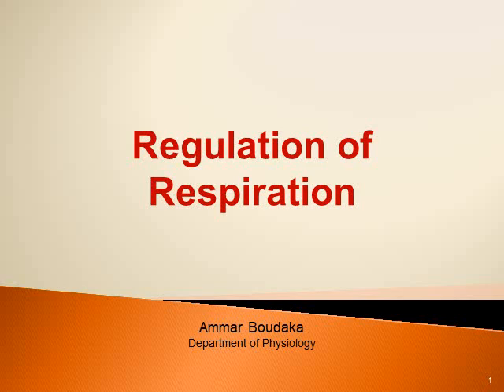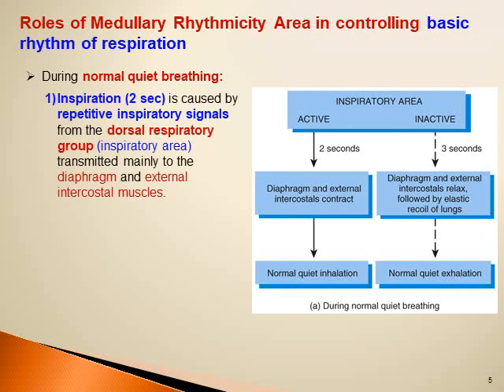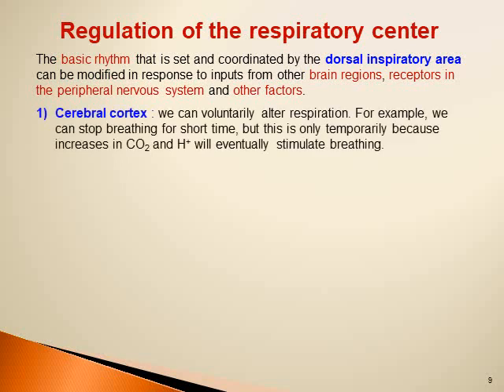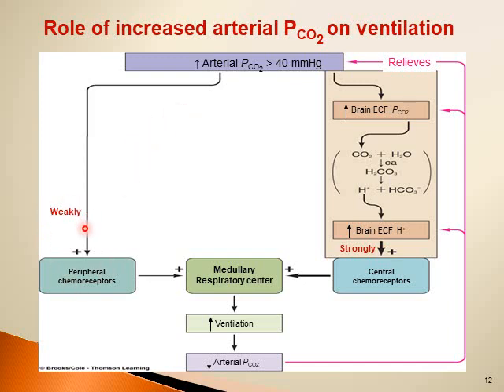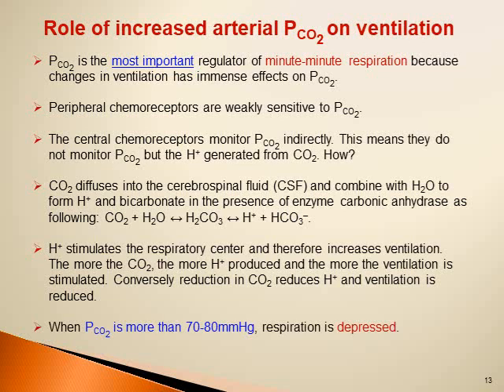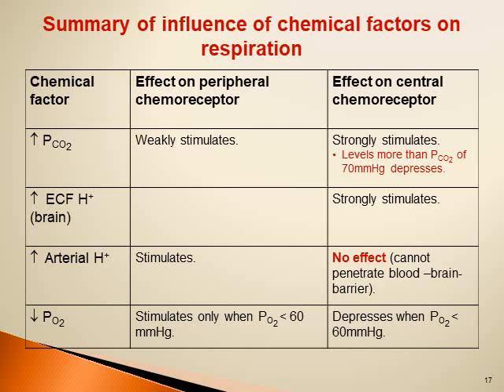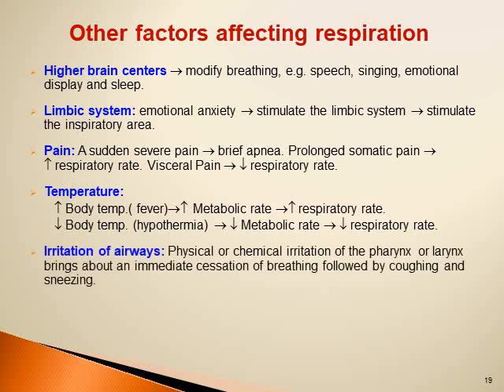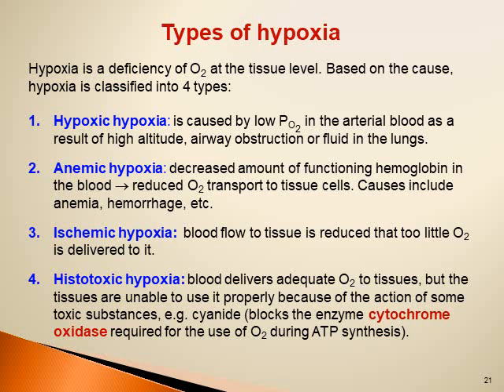Regulation of Respiration